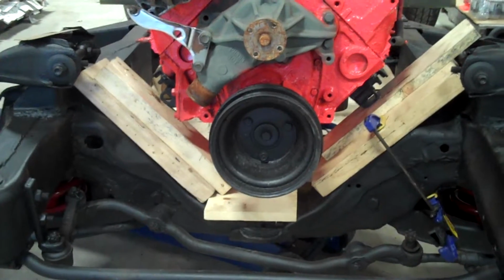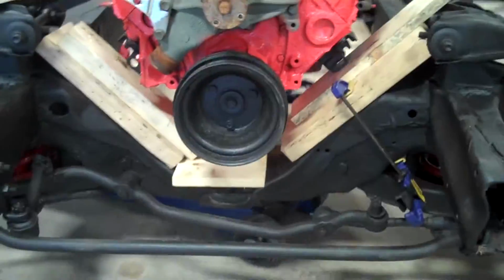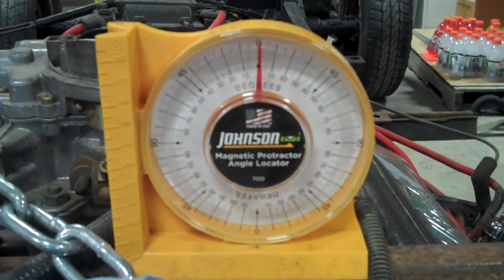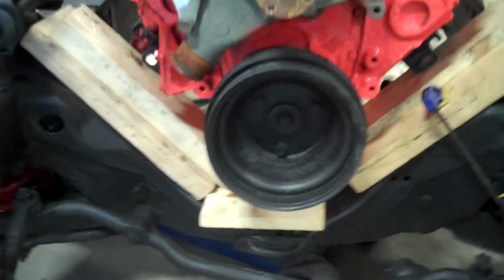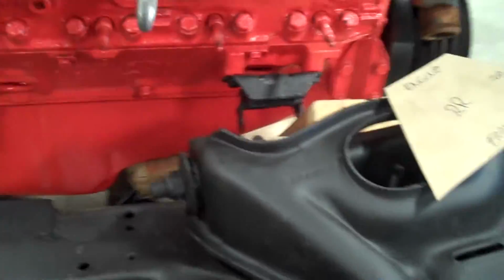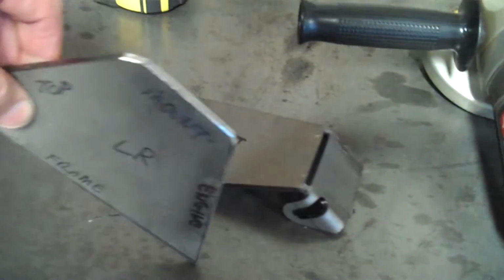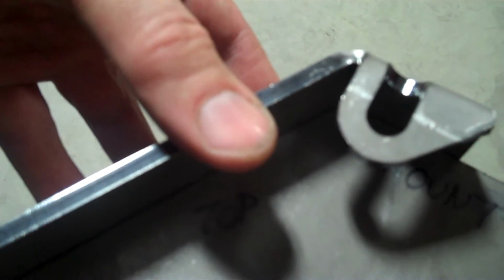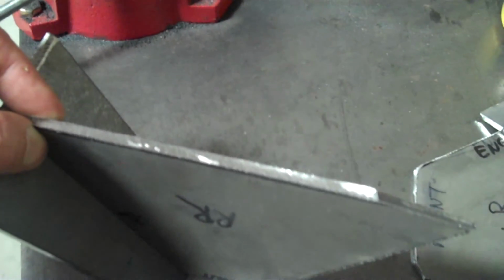Update #13 - Motor Test Fit and Custom Motor Mounts - 55 Chevy Truck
New video series for All 4 Him Racing. We do more than just demo derby and its time you start to see some of our other projects too! Of coarse, we will still keep the derby action coming as always!!